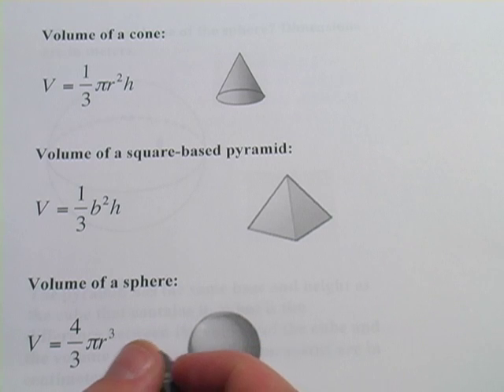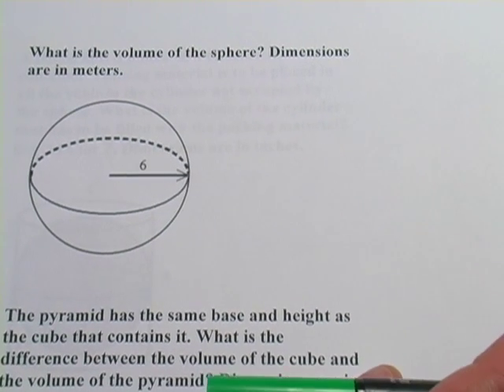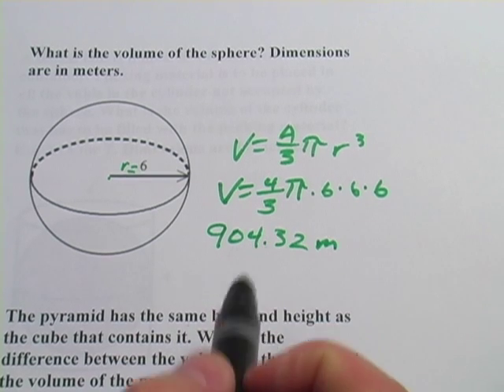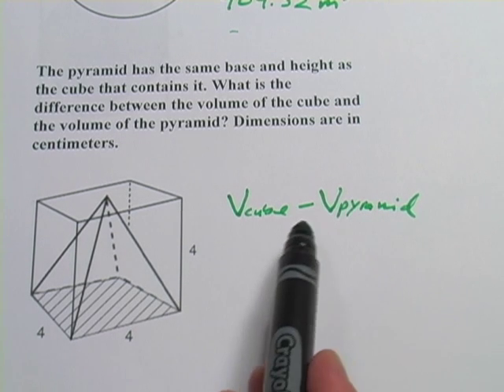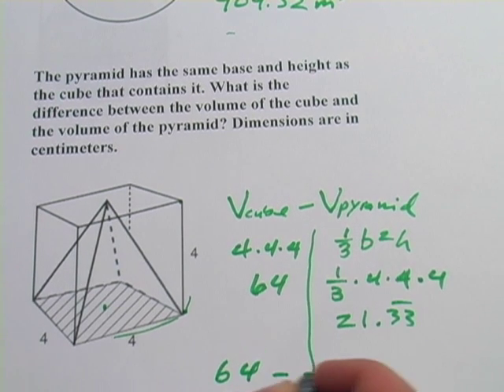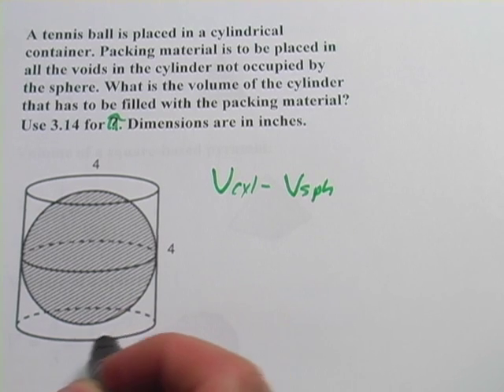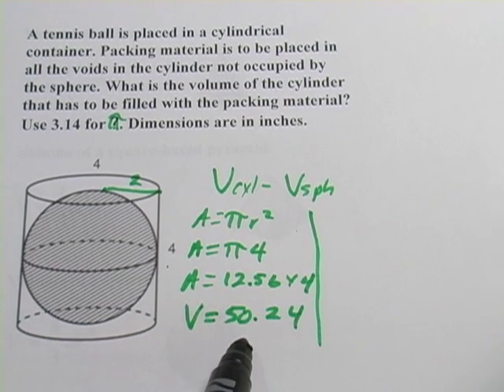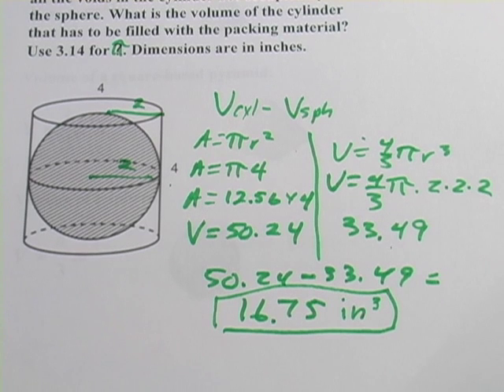Volumes of Pyramids, Cones, and Spheres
How to solve problems involving the volumes of pyramids, cones, and spheres.